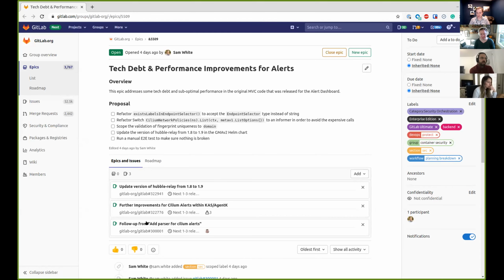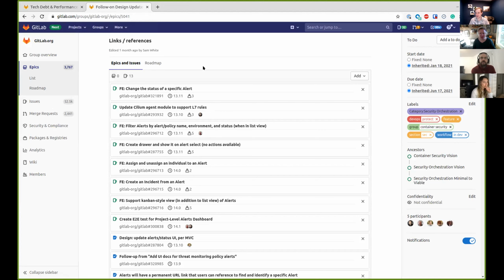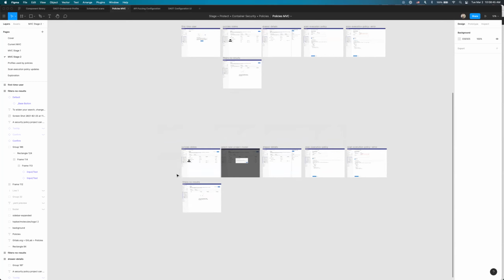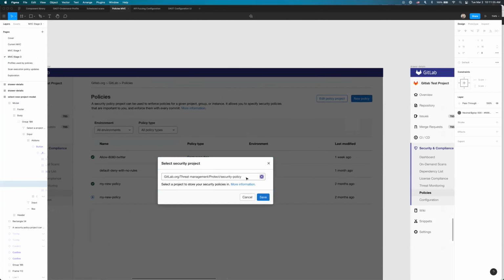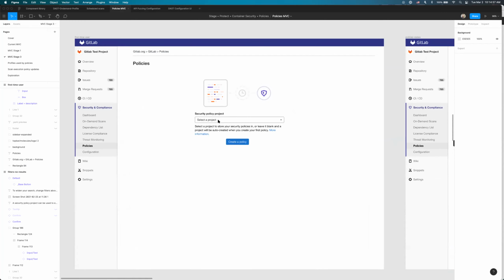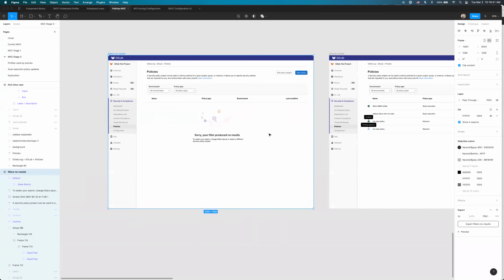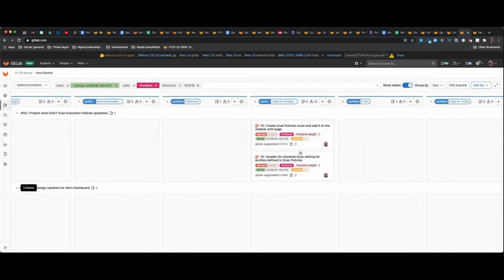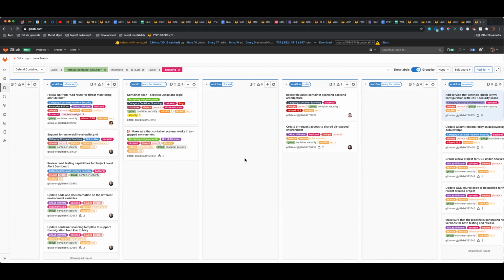Protect: Container Security Weekly Group Discussion - 2021-03-02